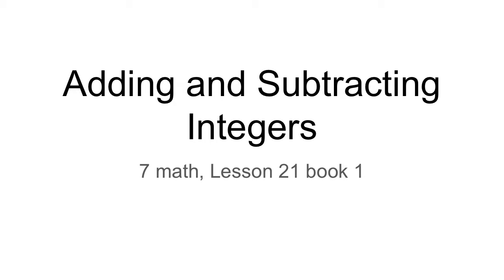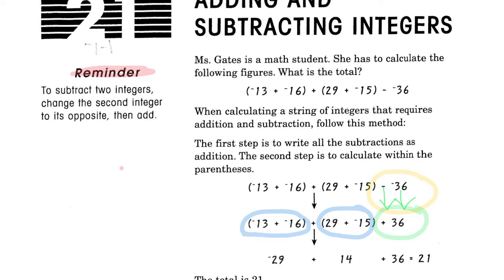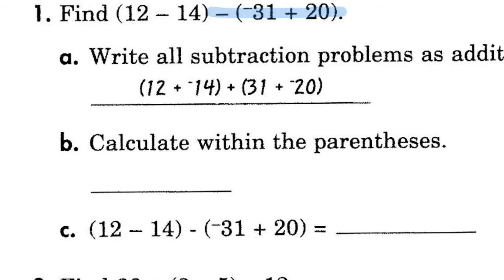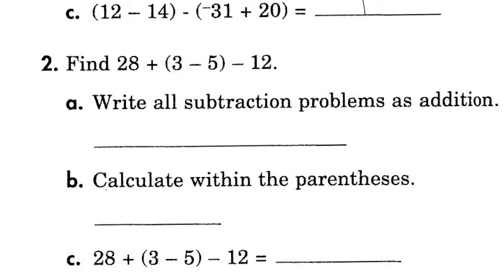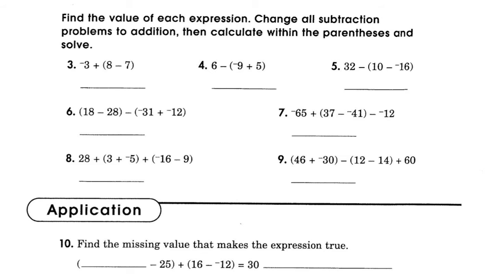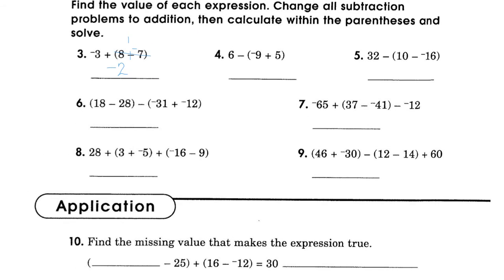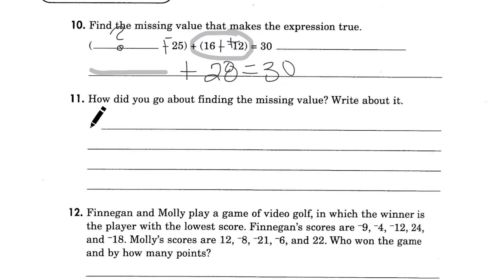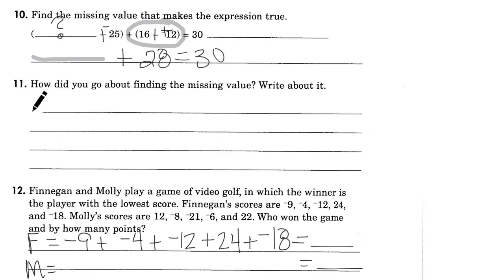L21 B1 7 math